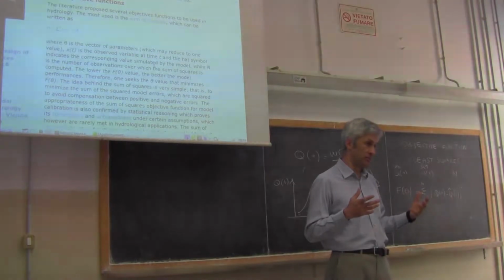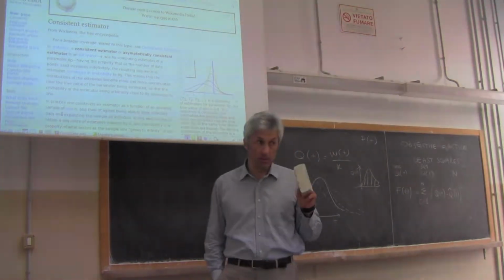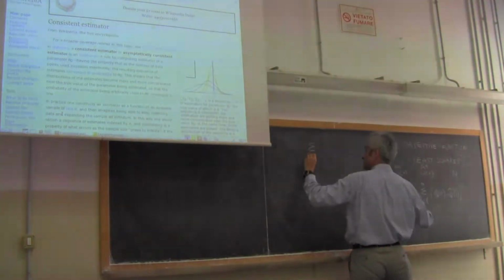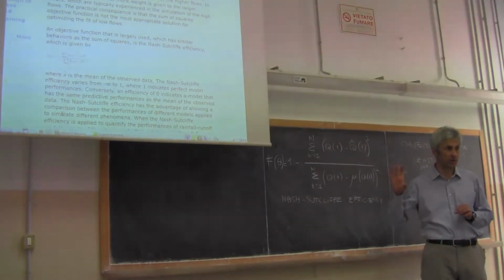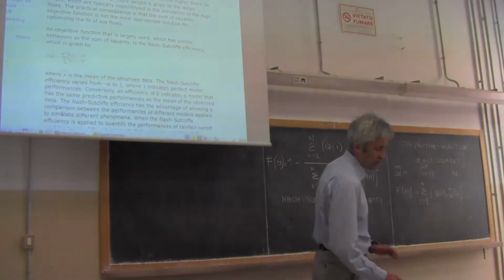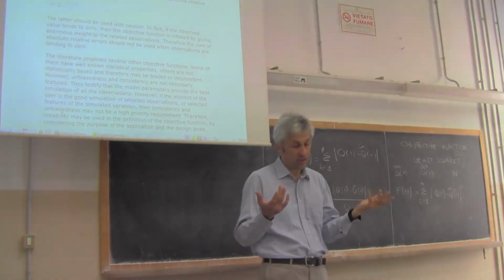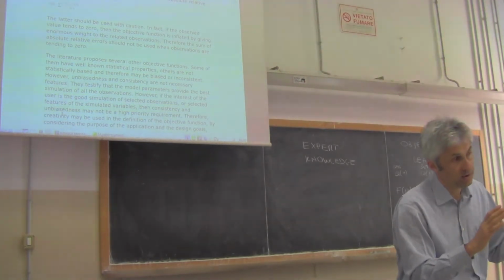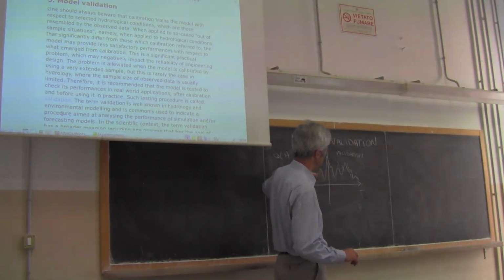Sustainable design of water resources system - April 23, 2018 - Part 2